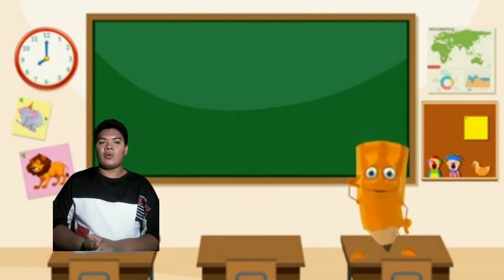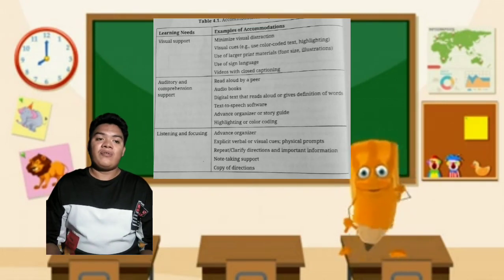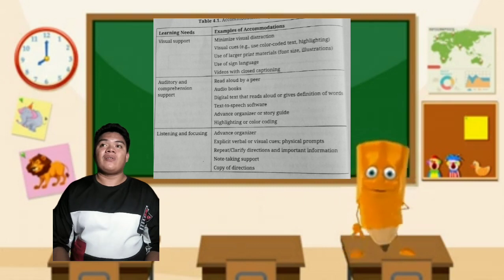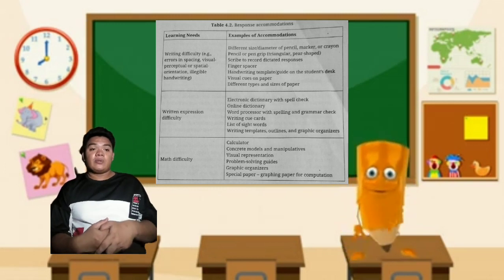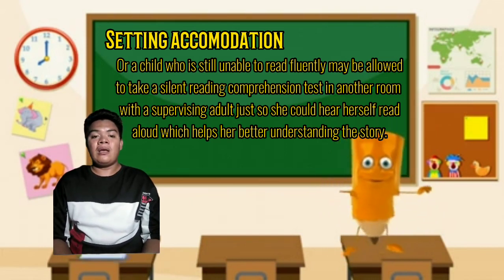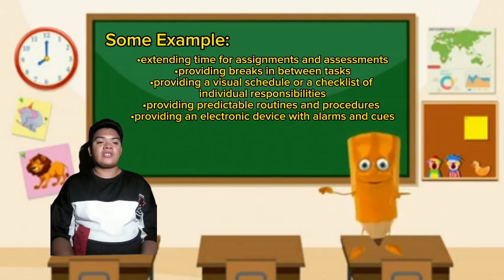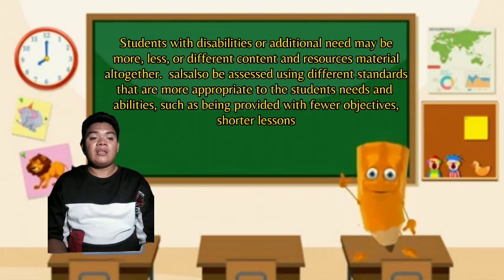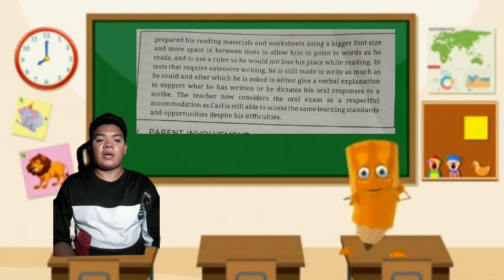EDUC6: Foundation of Special and Inclusive Education IV: Accommodation and Curricular Modification